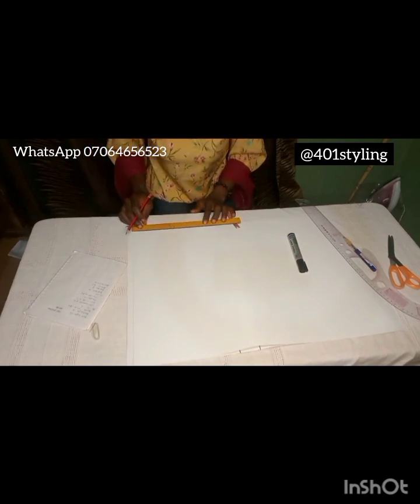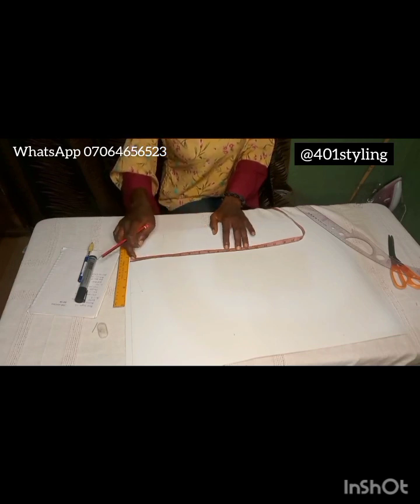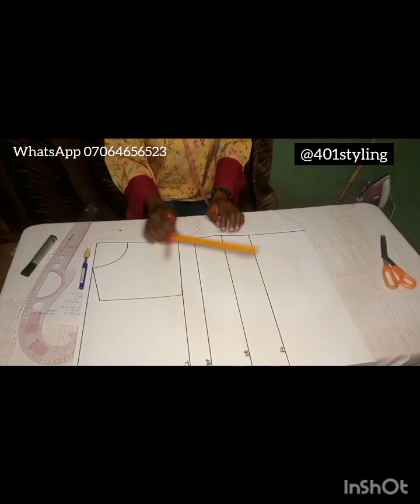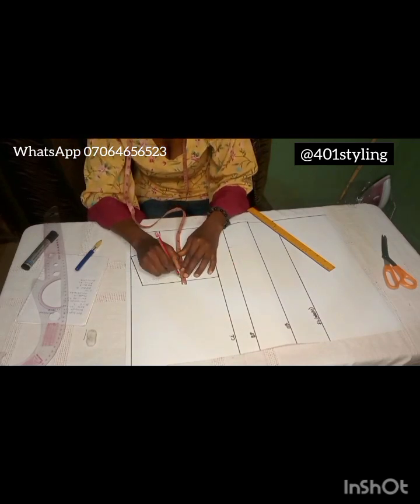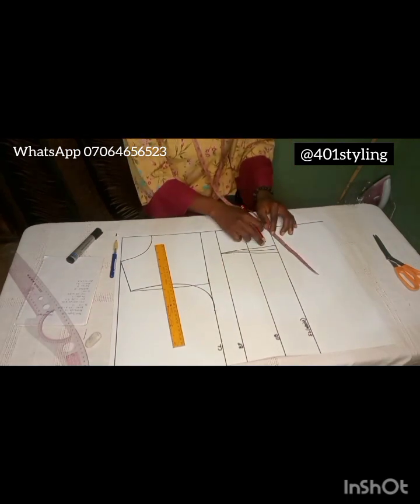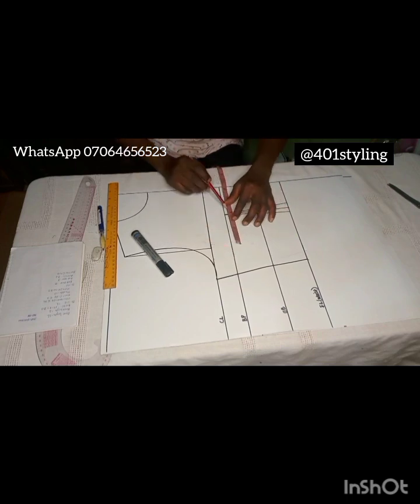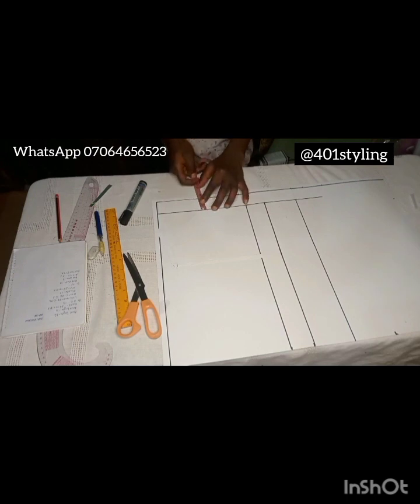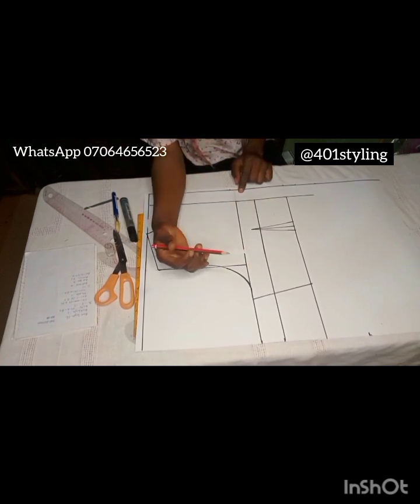HOW TO DRAFT A BASIC BODICE (PART ONE ) well detailed and Beginners friendly.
To learn how to properly draft a basic bodice block. kindly watch till the end.

we will learn how to draft the two types; full scale and half scale bodice block.
It's well detailed and self explanatory

The  Part 1 is for the half scale while the full scale will be drafted in the second part of the video